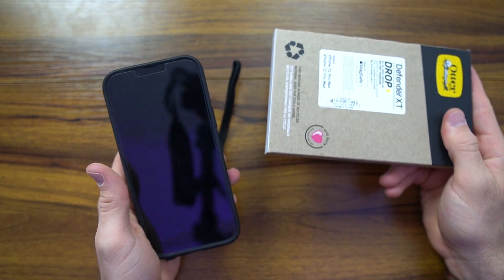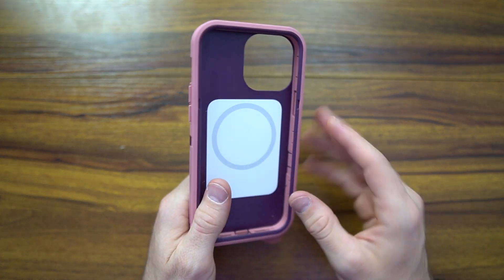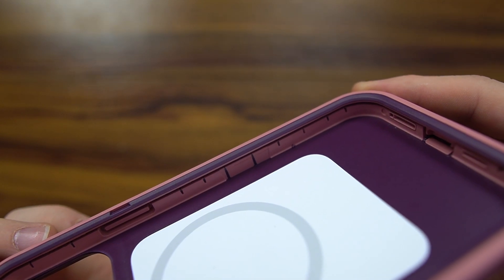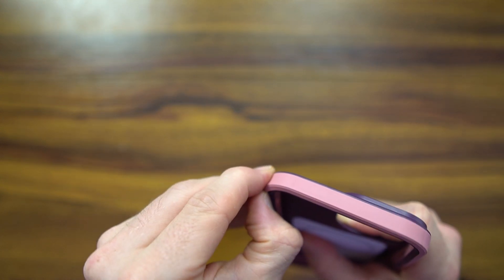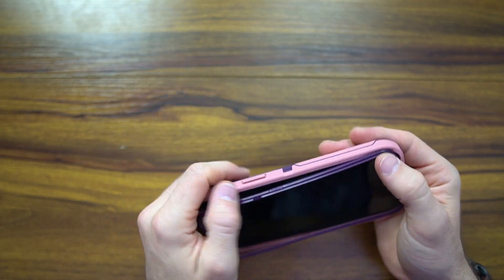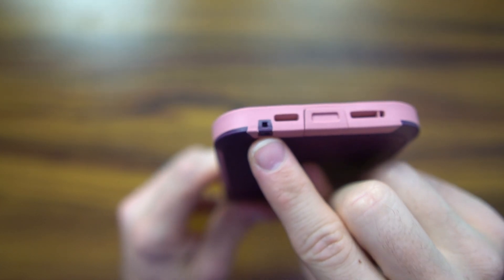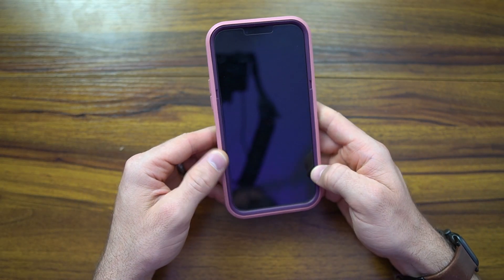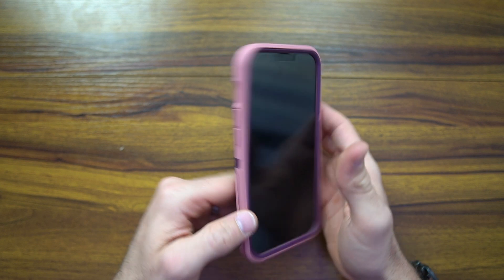Otterbox Defender XT for iPhone 13 Pro Max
I wanted to do a follow up video for the otterbox. This is the Defender XT series with magsafe for iPhone 13 pro max

1 TB iPhone 13 Pro Max

Apple Leather Case for iPhone 13 Pro Max

iWALK Magnetic Wireless Power Bank 6000mAh